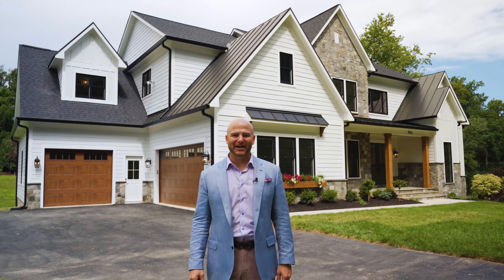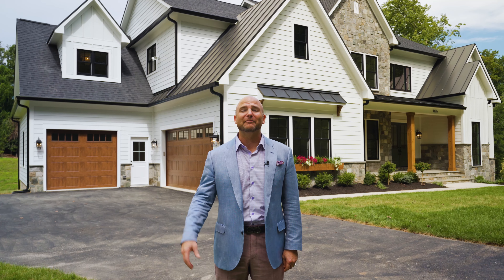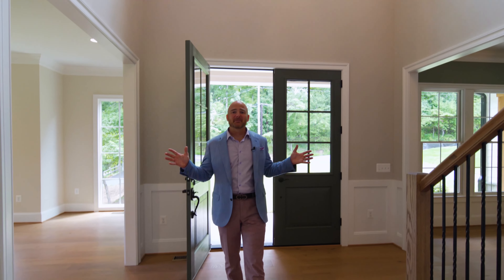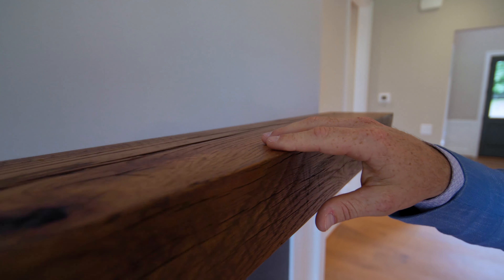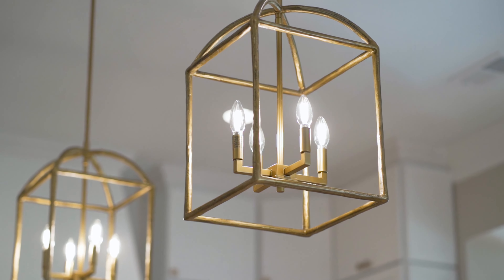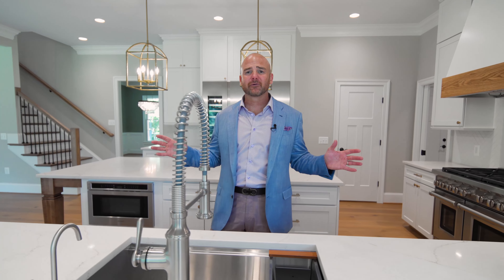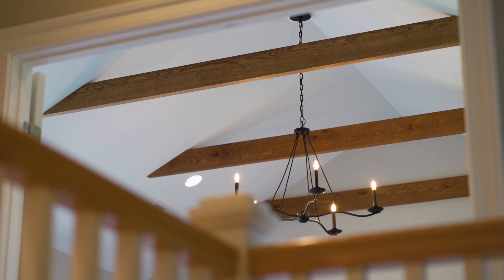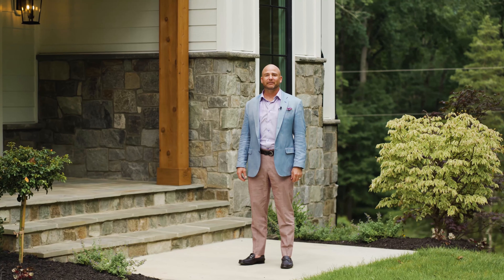Inside Look at a Luxury New Construction Home in Fairfax, Virginia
Have you explored the Fairfax Farms area in Fairfax County Virginia?  The community dates back to the 1950's.  The community has beautiful rolling hills and an eclectic array of homes with large lots. It feels secluded, yet VERY close to route 50 and route 66, as well as restaurants and other shopping!

Would you like to book a private tour of the homesites available for your custom built home? Are you interested in buying, selling, or investing in the Northern Virginia area?  Reach out!